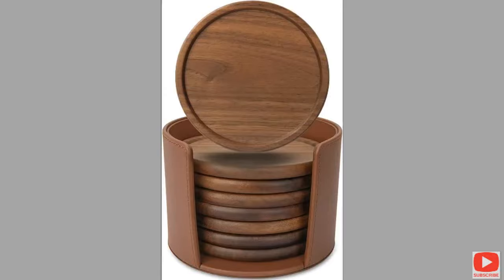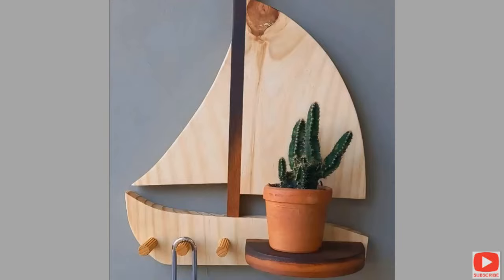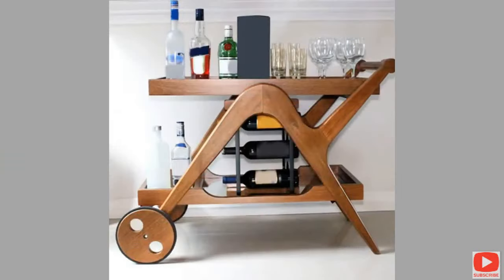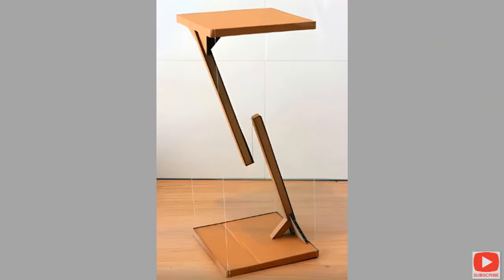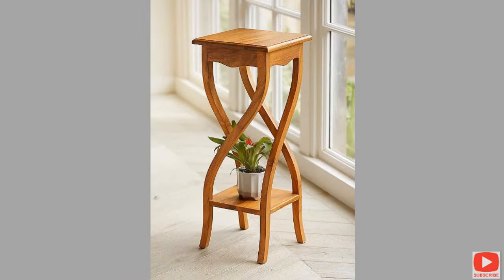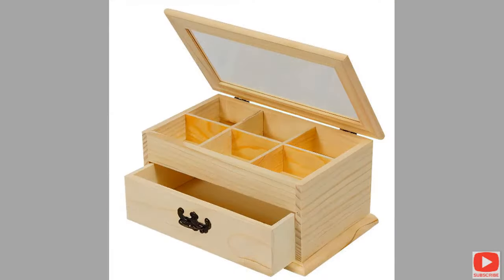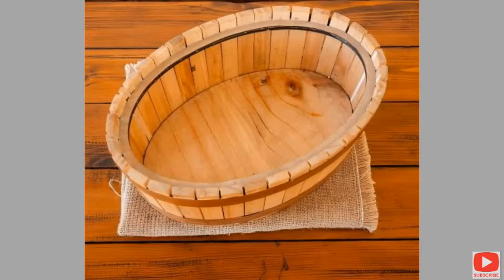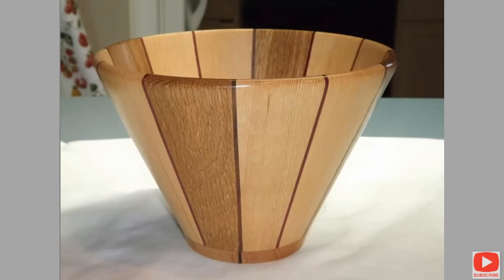Quick Wood Projects That Turn Simple Builds into Fast Income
Welcome to our wood craft journey! Here, we explore simple, beautiful, and profitable wood projects that anyone can create. Whether you’re a beginner or an experienced maker, our videos will guide you step-by-step to turn ordinary wood into unique pieces of art and income. We believe in creativity, craftsmanship, and building a life shaped by skill and passion.

It truly helps us create more inspiring woodworking ideas for you.

Thank you for watching, and remember: every piece you carve adds beauty to the world, and every sale brings you one step closer to building a life shaped by art and passion.